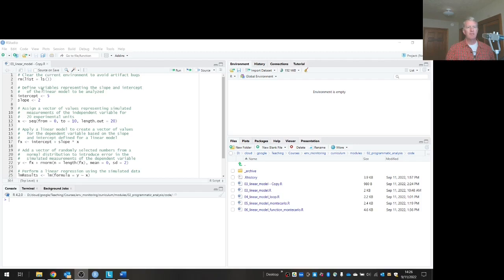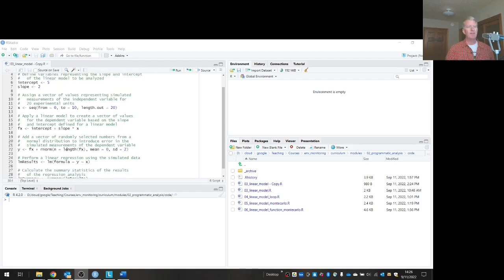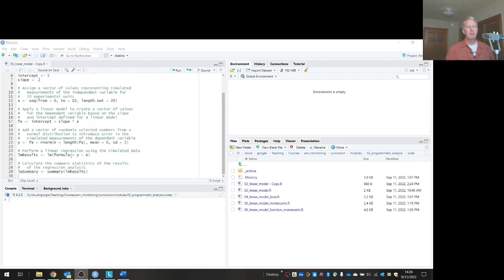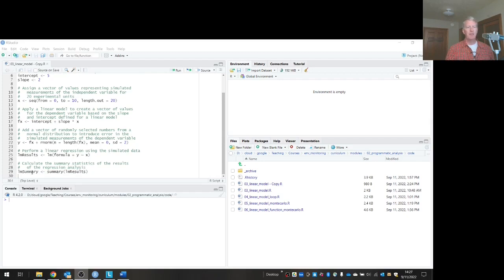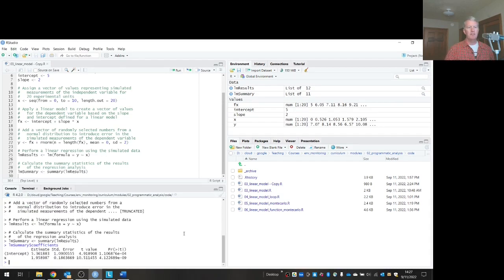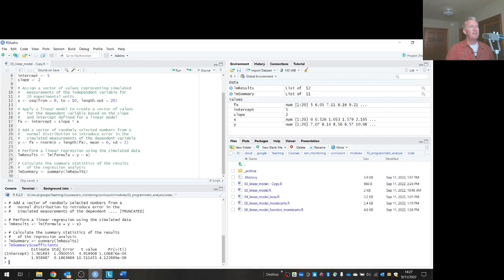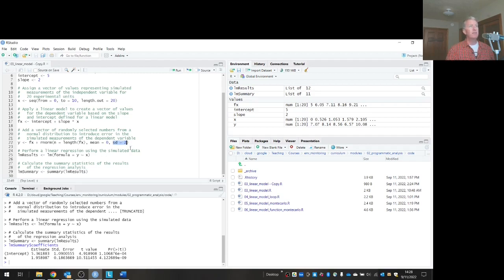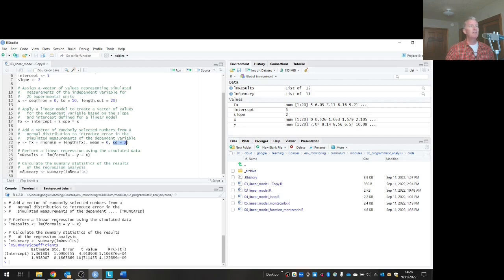Fun of Env Mon: Introduction to the source of uncertainty in inference of model parameters v20220911